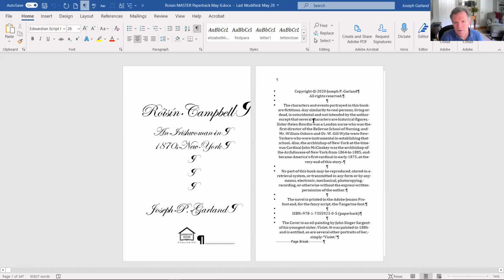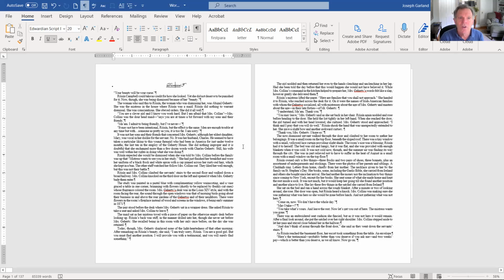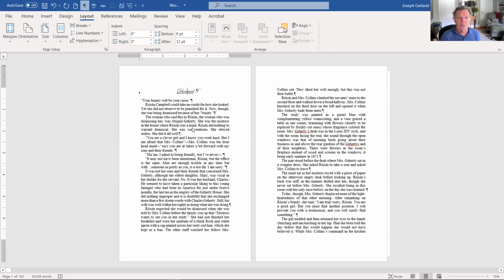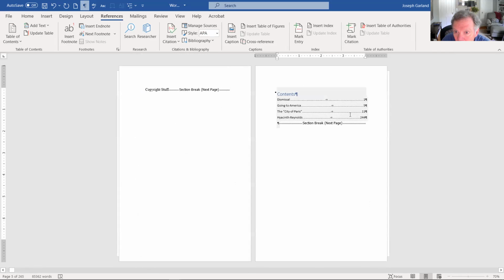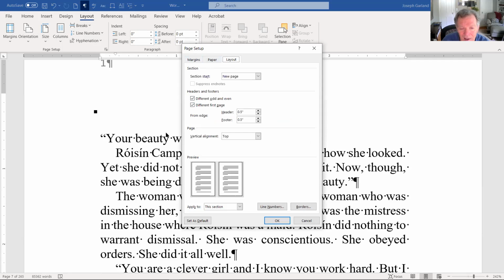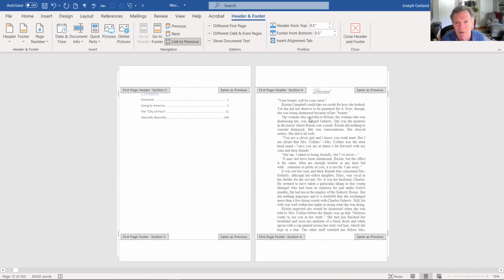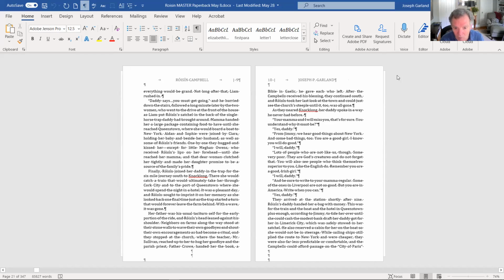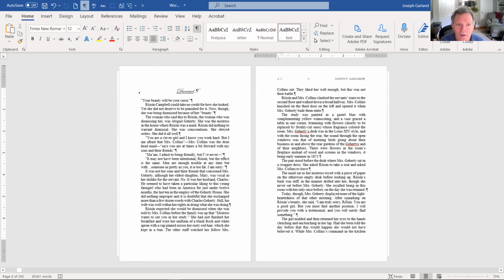Part 2: Using Word to create publishable manuscript: Sections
In this second part, I go through the steps to creating sections in Word and why they are important in generating a manuscript.